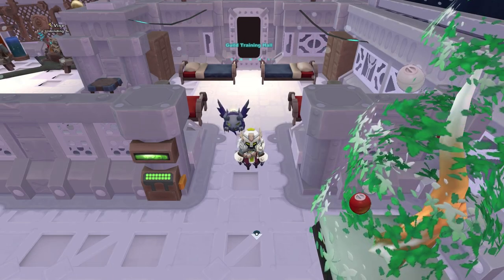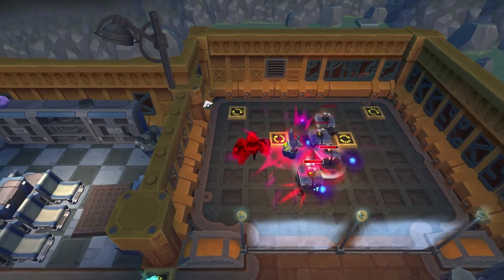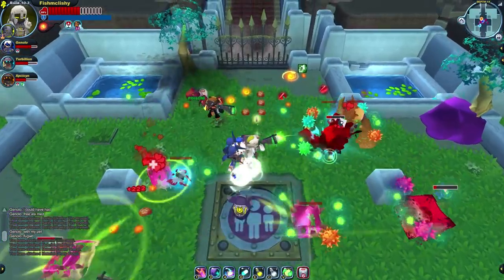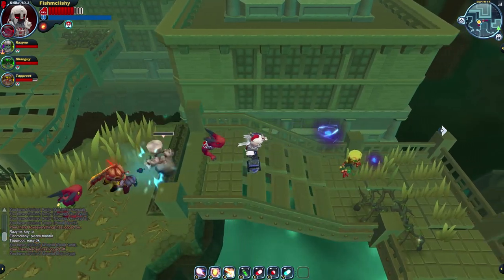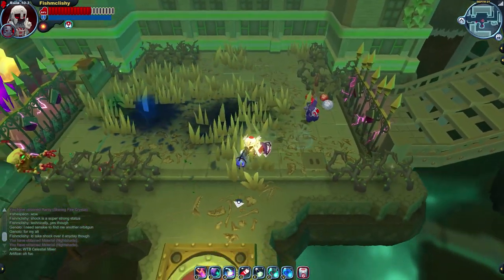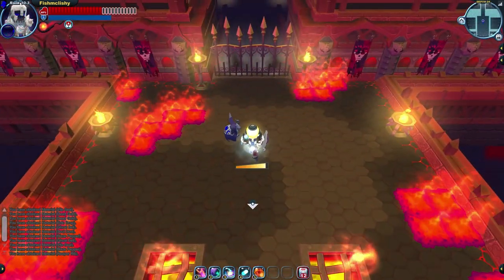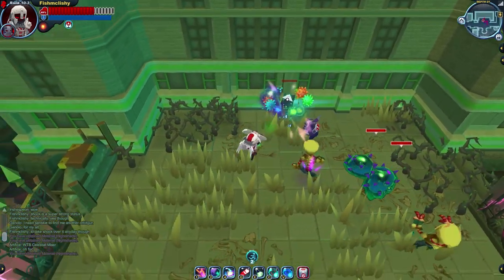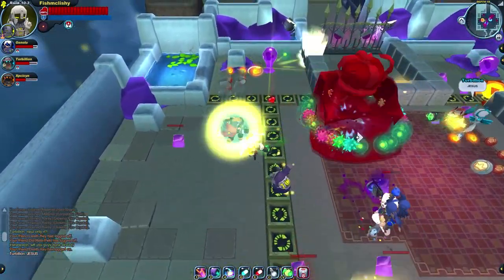Spiral Knights Gun Guides Ep.9: Catalyzers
Now that I've done all the guns (not mixer of course), what other weapons, or parts of sk for that matter, would you like to see covered?